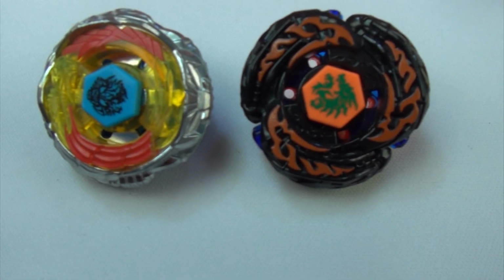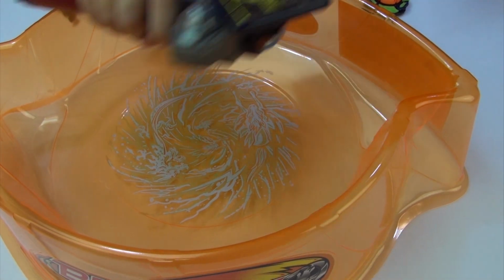Beyblades Metal Fury Hyperblades Battle Series Battle 4 - Diablo Nemesis X L-Drago Destructor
Learn How to Make My Videos your Favorite and Create a Play List, watch the Video